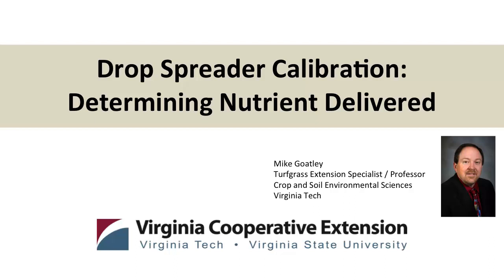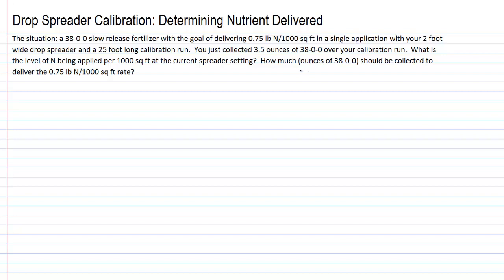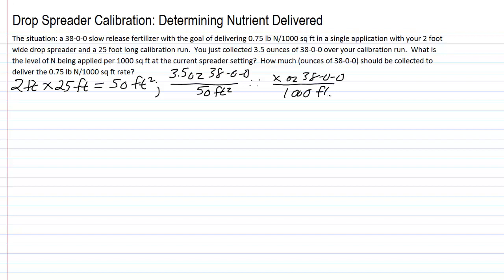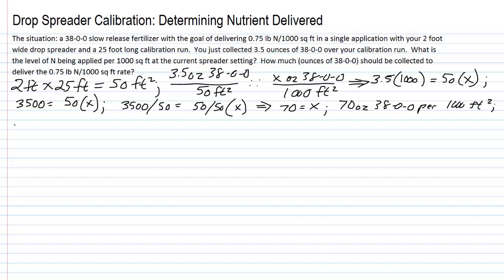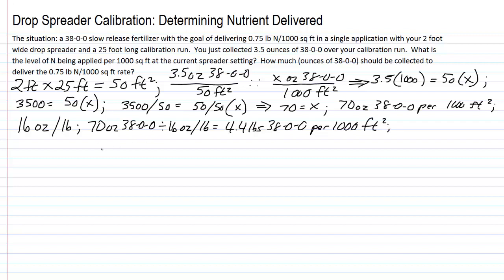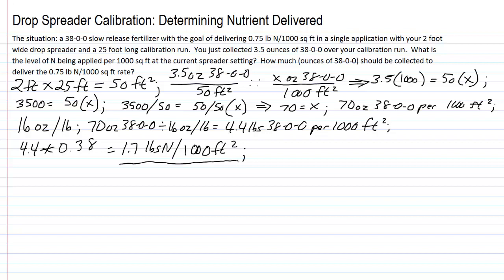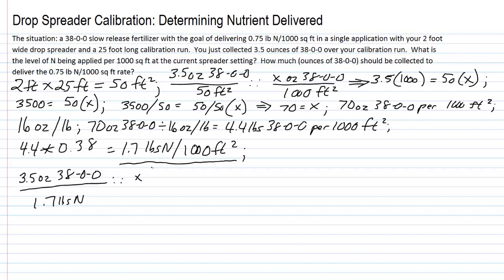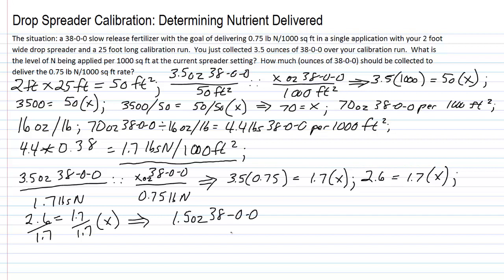Drop Spreader Calibration Determining Nutrient Delivered